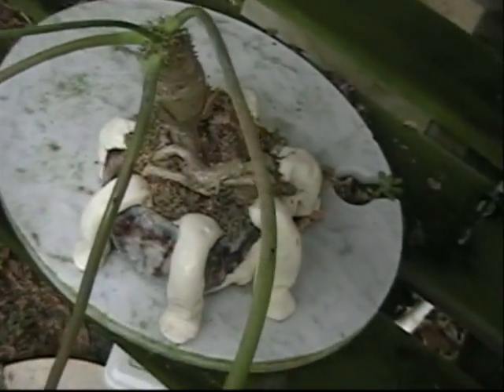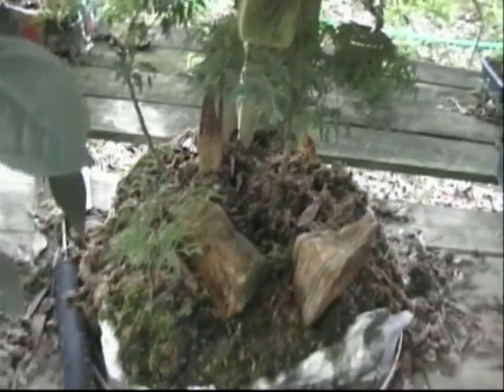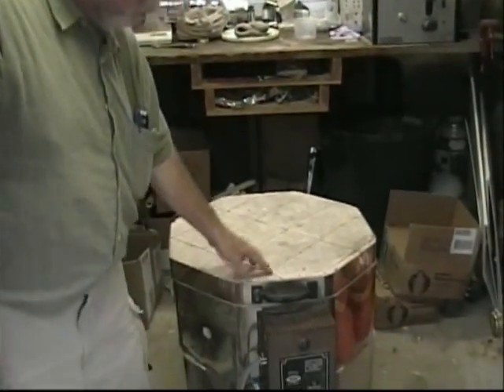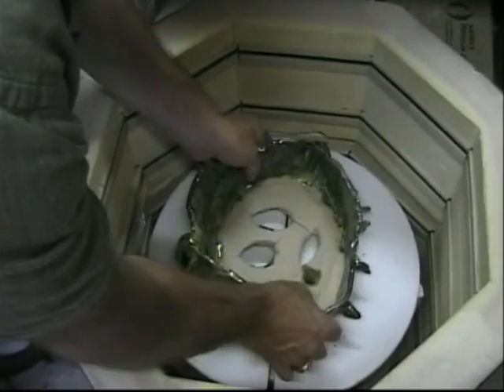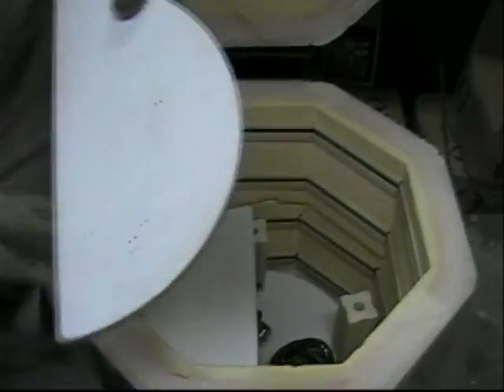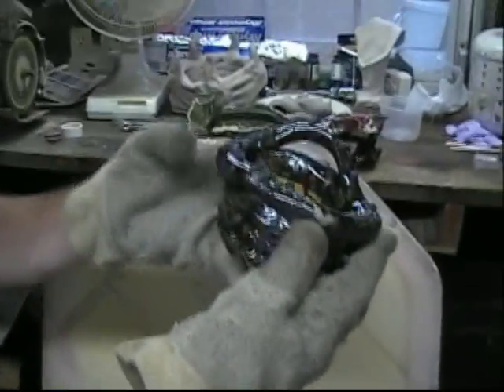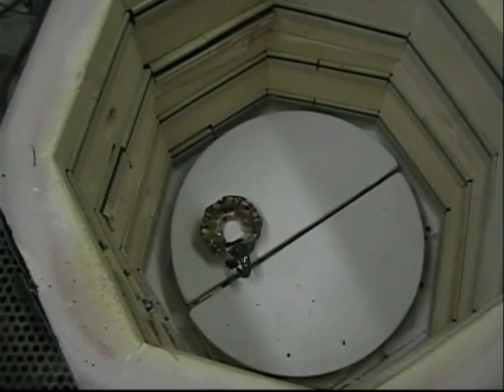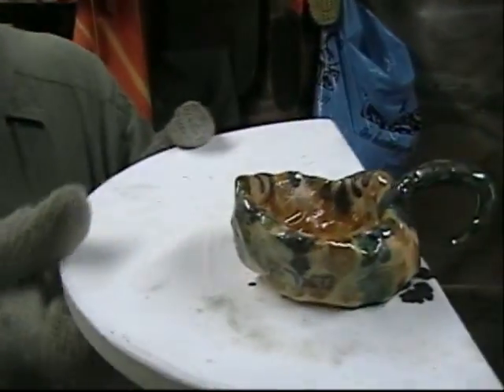BONSAI9723 BONSAI THE NEW EASY METHOD-Ceramic pots for bonsai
I used to be on YouTube as Bonsai9723. All of my videos were accidently removed by Google and I cannot get my channel back,, But I have a number of my videos that I am re-publishing to YouTube.